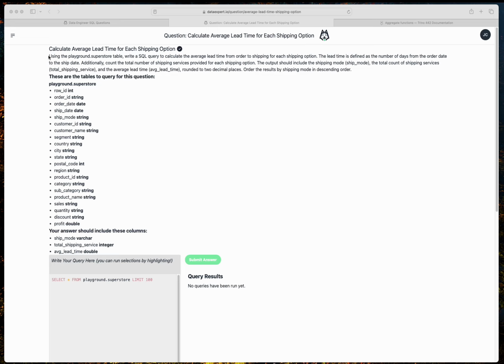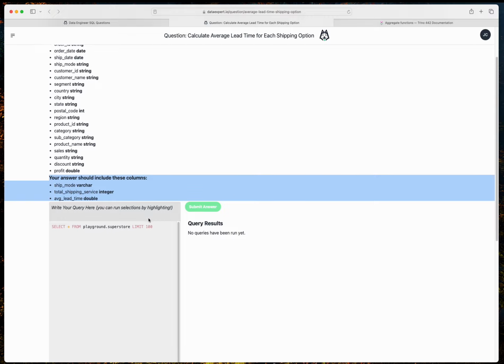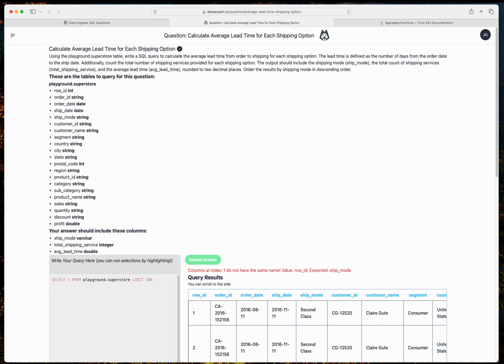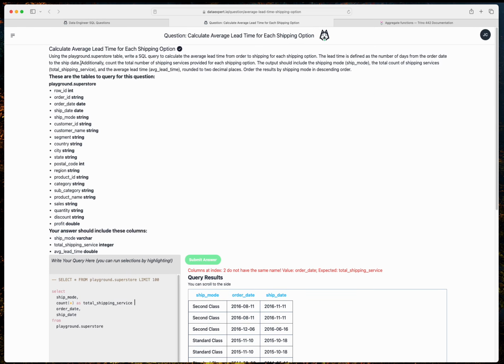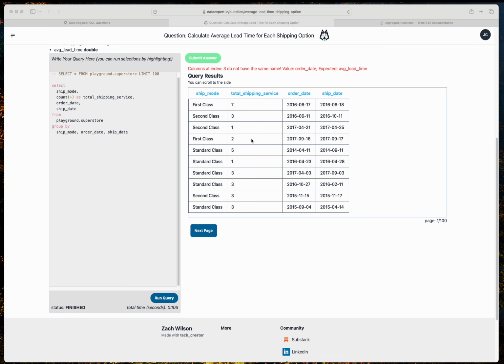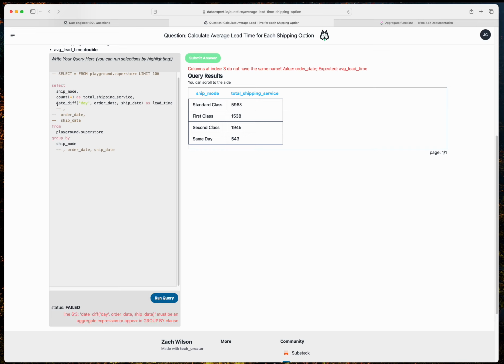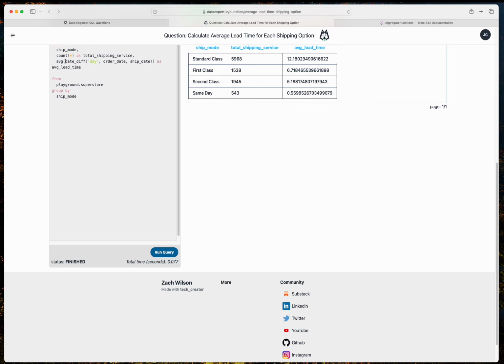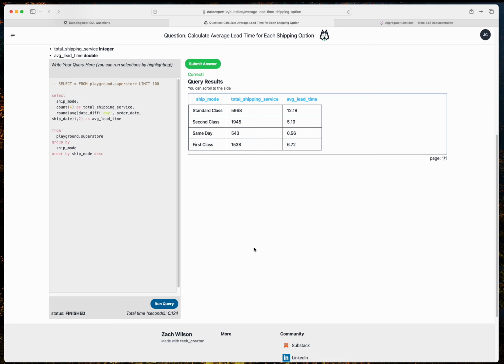Calculate Average Lead Time for Each Shipping Option - DataExpert.io - SQL - Medium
A quick video demonstrating my thoughts on solving the SQL Question "Calculate Average Lead Time for Each Shipping Option" found on Zach Wilson's DataExpert.io training site, using Trino's dialect of SQL against Apache Iceberg formatted tables in a S3 Data Lake.